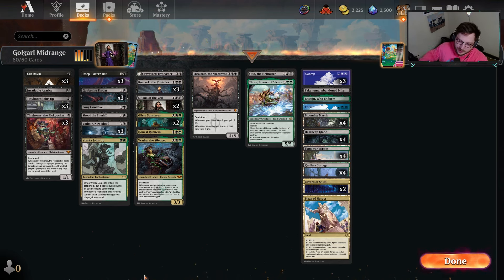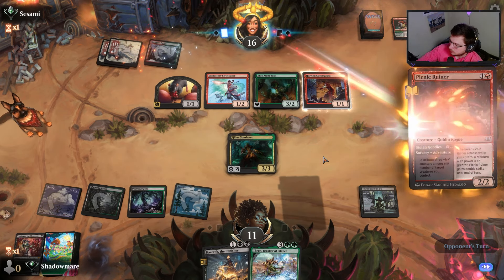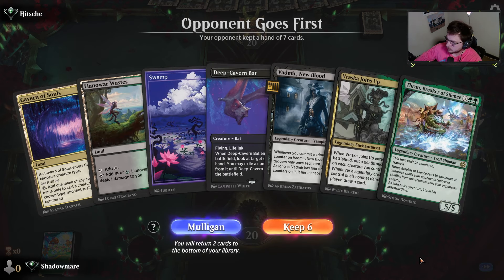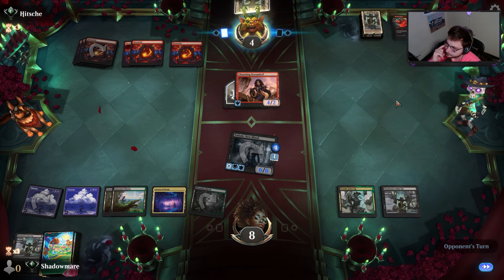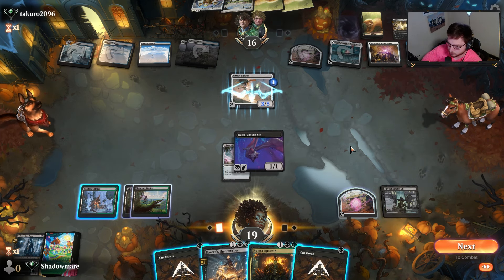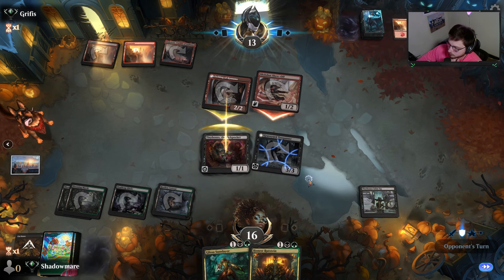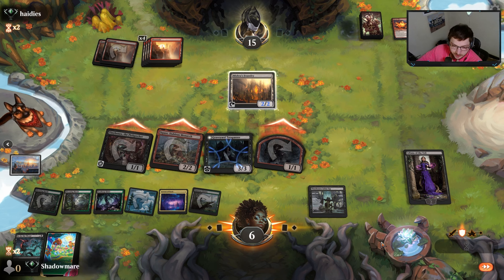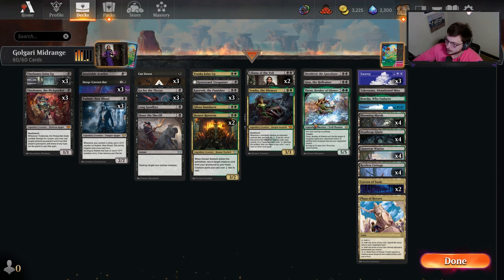Golgari Has A New POWER HOUSE In Town | MTG Arena Ranked Gameplay